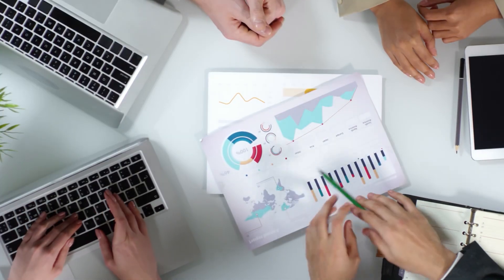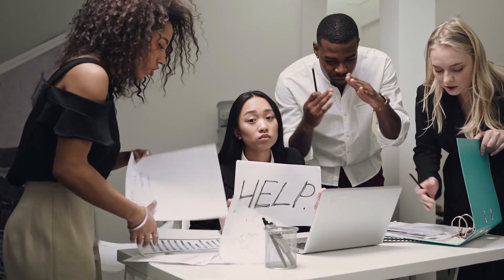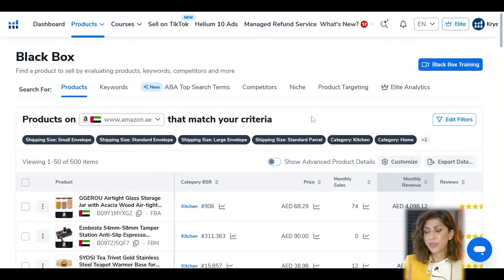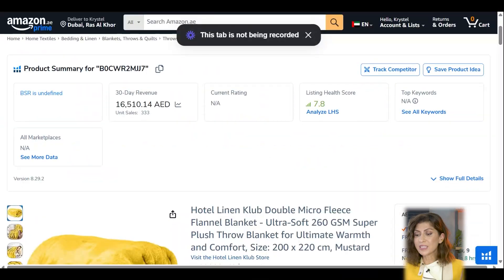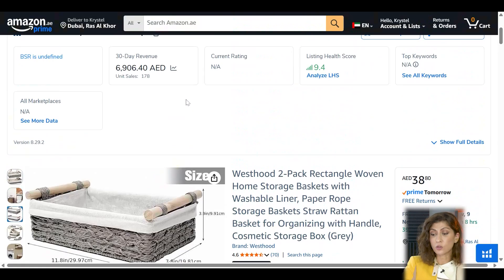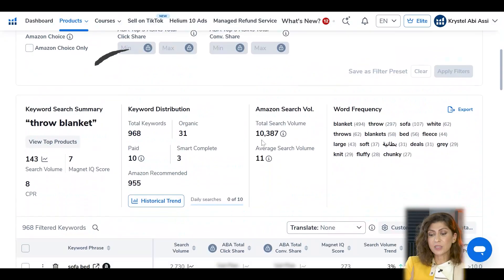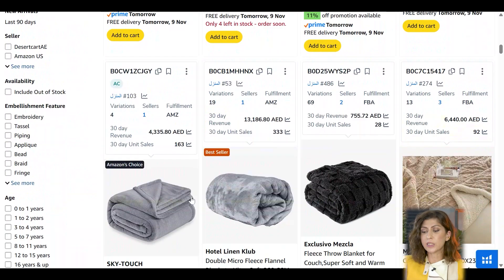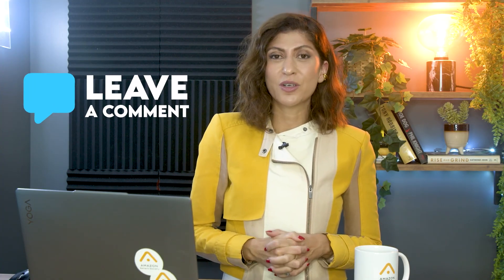Find Profitable Products with Helium 10 (Amazon FBA UAE & KSA)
No guessing—only data.

​​In this 5-minute Helium 10 walkthrough for Amazon FBA UAE & KSA, we find low-competition, high-demand niches with Black Box, confirm with Xray.

Chapters:
00:00  Why Helium10
02:20  Step 1: Black Box
04:15  Step 2: Using XRay
06:02  Step 3: Magnet

Amazon Sellers Society is your gateway to selling on Amazon in the Middle East! With offices in Dubai, Istanbul, and Tallinn, we’re the region's top Amazon Certified service provider. Let us help you build a thriving business and achieve the freedom you’ve always dreamed of.